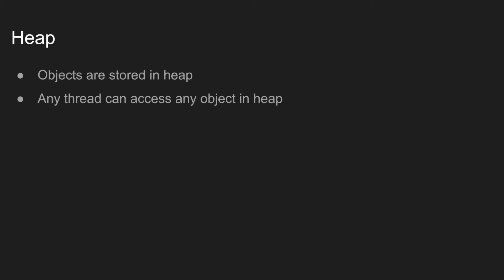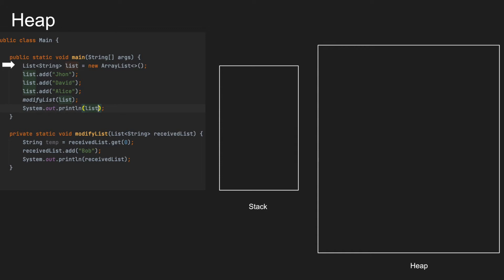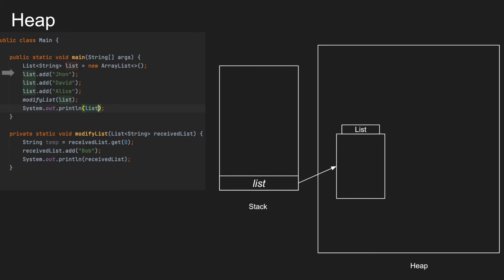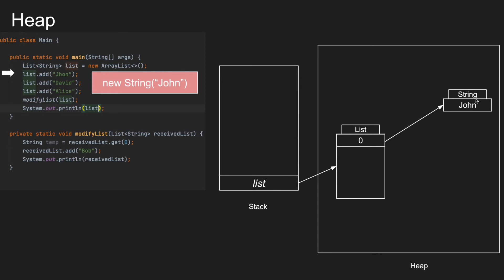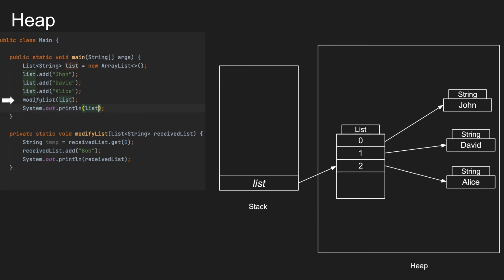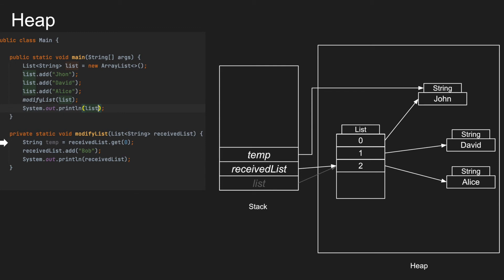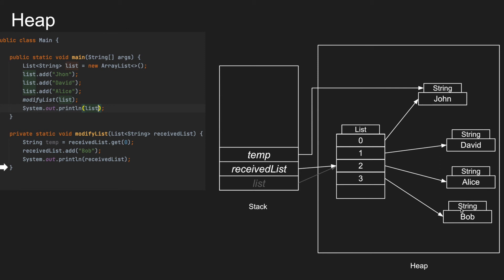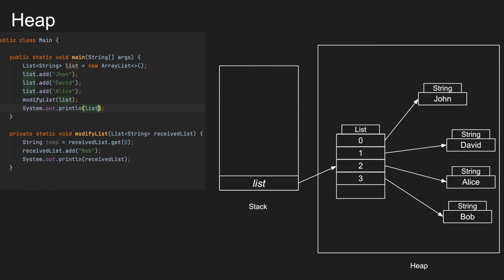How does heap memory works in Java?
This video explains about the functionality of Heap memory in JVM. It's a brief introduction of Heap memory. This video explains how objects are getting stored in Heap and how those objects are referred from stack.